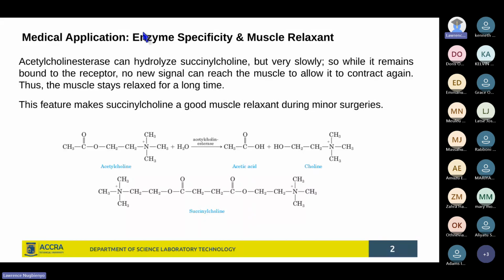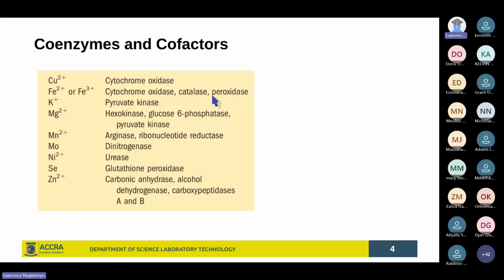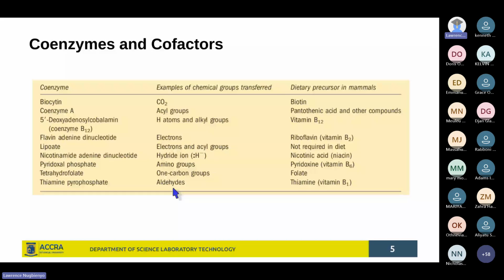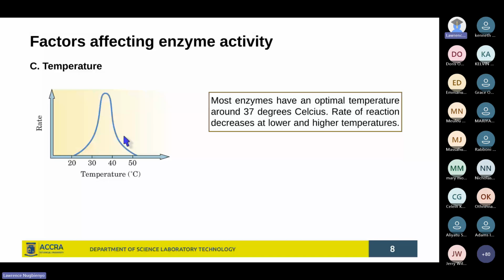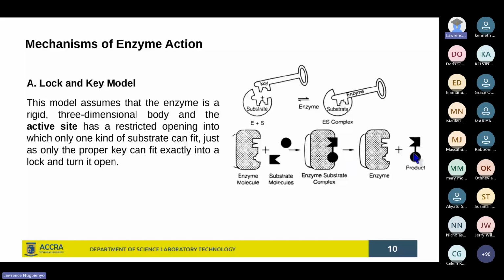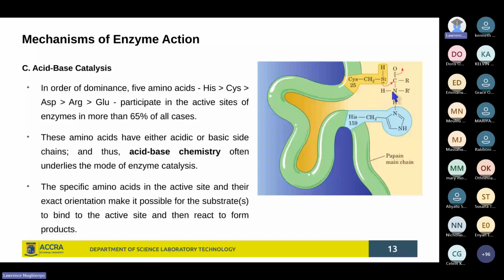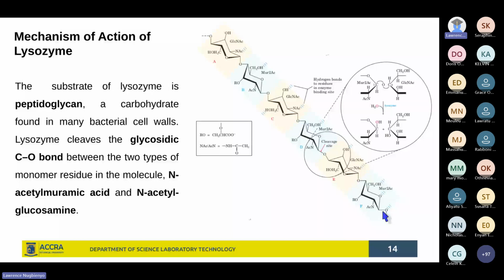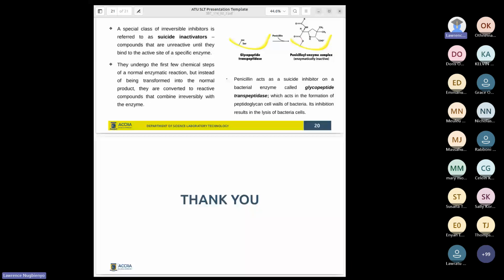SBT 114 Carbohydrate and Protein Biochemistry - Introduction to Enzymes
This video provides introduction to enzymes as a major function of proteins.